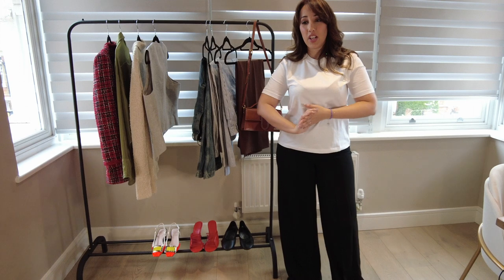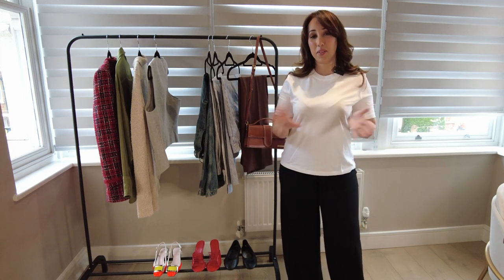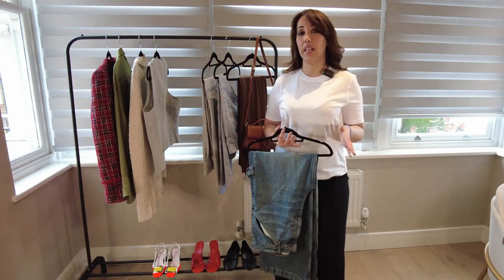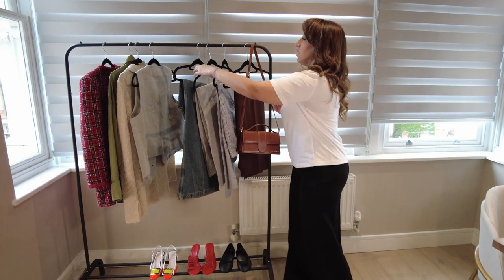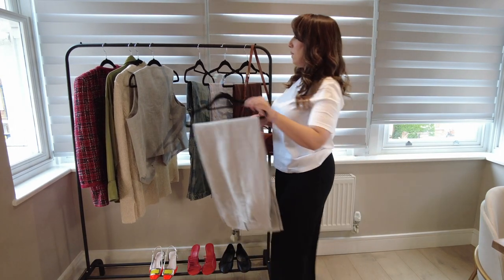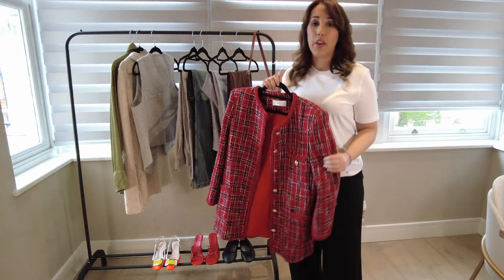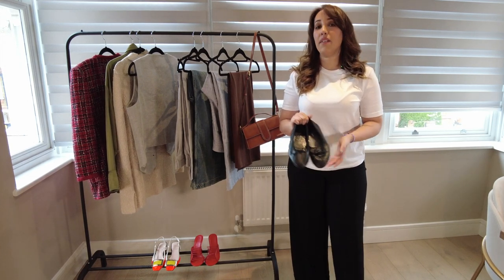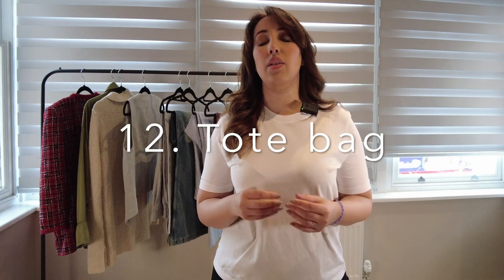12 FASHION STAPLE YOU NEED IN YOUR SPRING/SUMMER 2023 WARDROBE | CAPSULE & TREND PIECES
12 STAPLE ITEMS YOU NEED IN YOUR SPRING 2023 WARDROBE | CAPSULE & TREND PIECES

In this video, we're going to show you 12 staple items you need in your Spring 2023 wardrobe! From dresses to skirts to cardigans, we've got you covered! also we will discuss how to style these spring items.

We hope you enjoy this roundup of staple pieces for your Spring 2023 wardrobe. We think you'll find that many of these items can be used year-round, so be sure to add them to your wardrobe today!